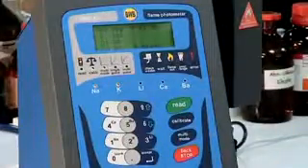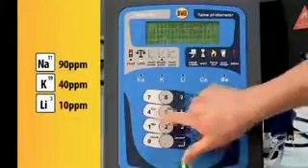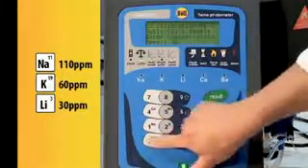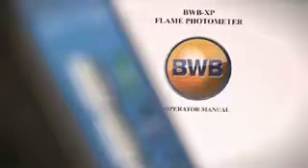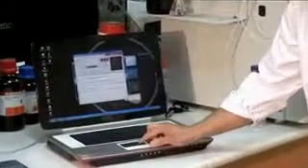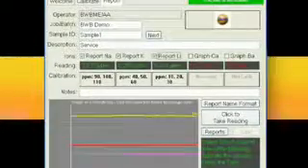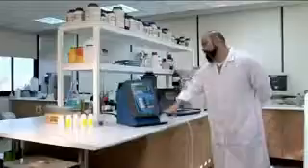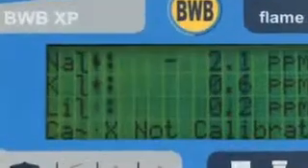BWB XP Flame Photometer-2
The BWB XP Flame Photometer
Our award winning 5 channel instrument
Na, K, Li, Ca, Ba

The BWB XP is the first and only 5 channel flame photometer
with simultaneous detection and display of all 5 elements.
The BWB XP was designed from the ground up, using new, innovative and modern technology to give unsurpassed levels of accuracy, usability and reliability while significantly reducing analysis time. Our customers do not need to waste valuable time changing filters and re-calibrating when a different measurement is required, as is a common requirement in all other Flame Photometer designs from 1951 to the present.
With clean lines and contemporary bright colour schemes, the XP looks exceptionally modern and will fit into any laboratory. The instrument has a large LCD display, which can be viewed easily from any angle.
Our metal casework provides a sturdy portable instrument and enables future recycling opportunities. ROHS compliant components and materials are used wherever possible.
The BWB Carbon Footprint is exceptionally low, in keeping with corporate objectives of being a responsible manufacturer.
Unlike other manufacturers who charge extra for vital accessories, BWB include everything required to use the product straight out of the box. Just add Gas!! (Propane, LPG or butane).
We also provide as standard, data sharing via USB from the BWB XP to your PC. This ties the output of the BWB Flame Emission Spectrometer (FES) to the Internet or your company intranet systems and facilitates Distributed Control which is vital for Multi-National companies, Universities and various Governmental agencies.